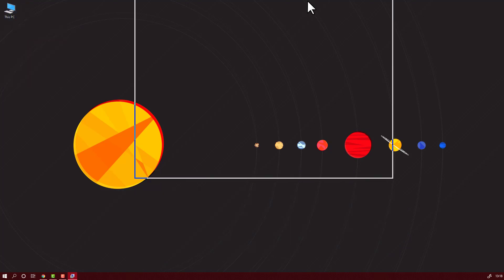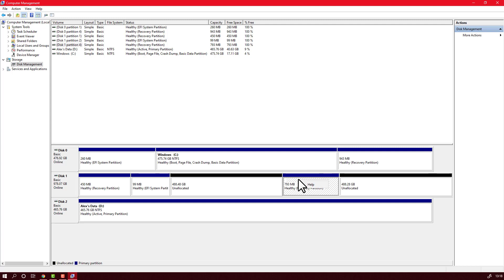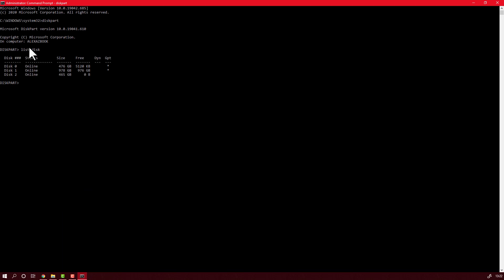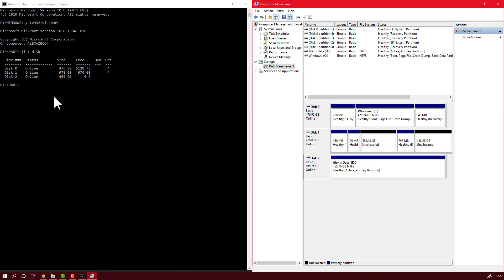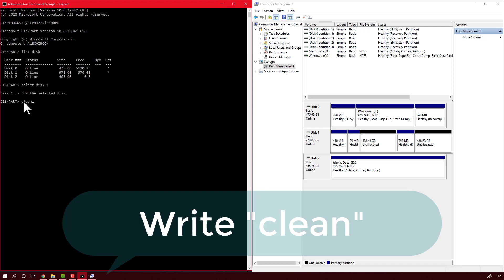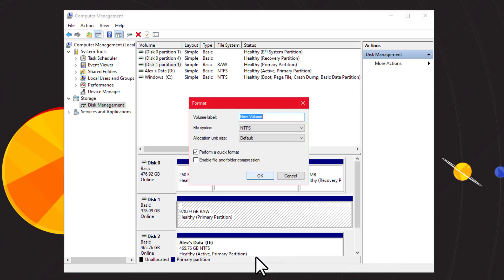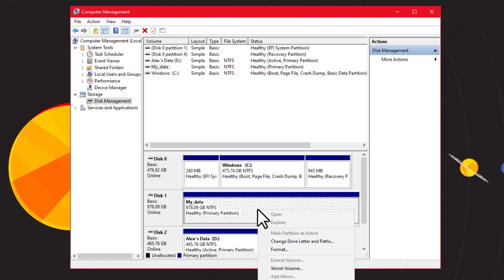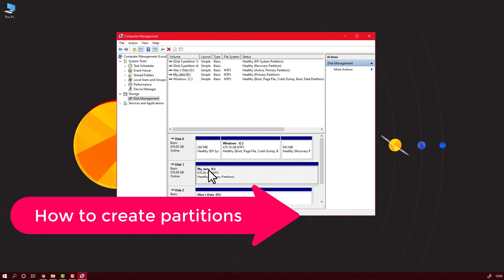Error formatting SSD or HDD? Easy way to format disks. No software required.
In this video I will show you a simple way to format SSD or HDD.
00:00  The problem
00:31 The solution
2:51 Please subscribe